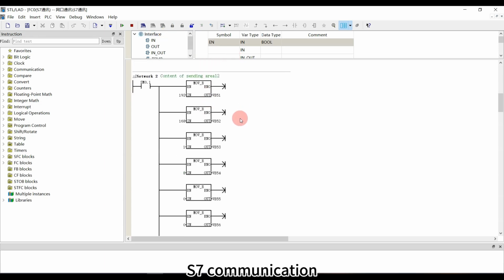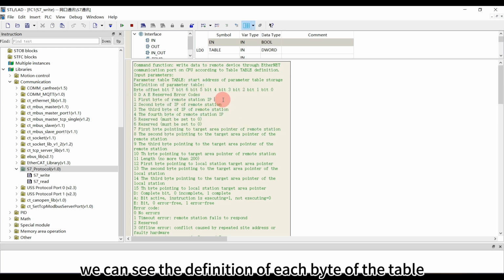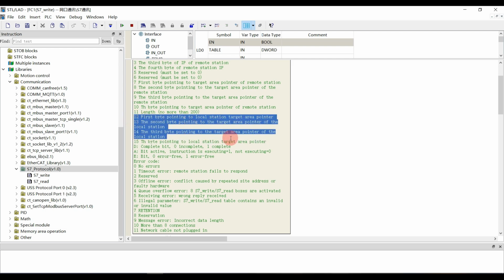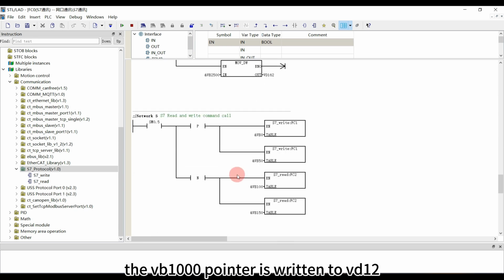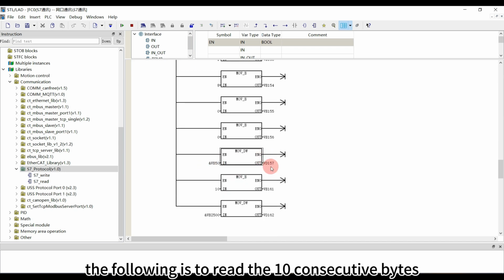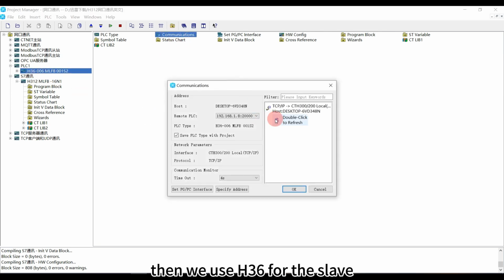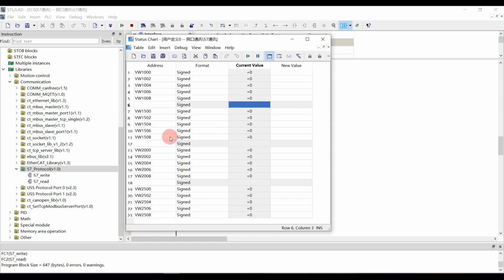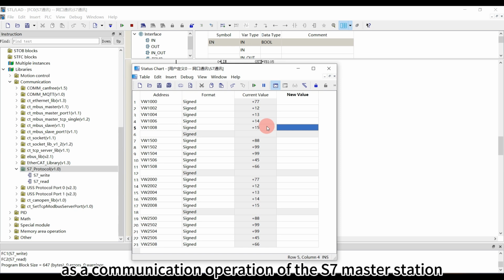S7 Master station communction operation